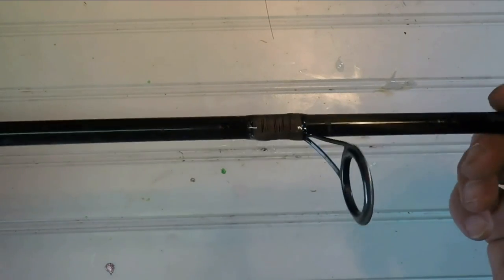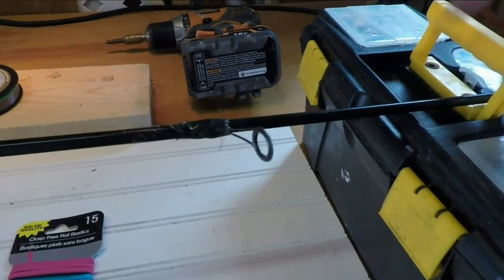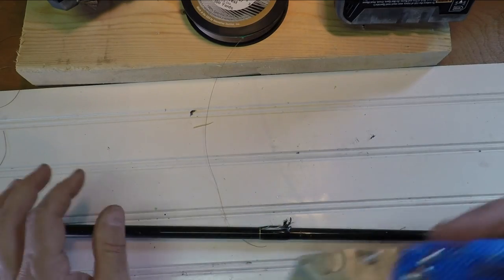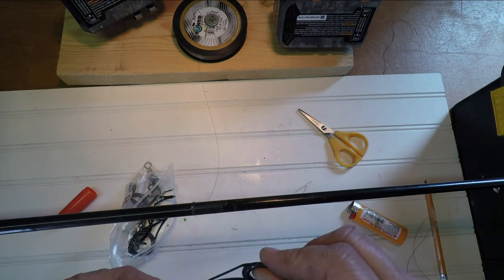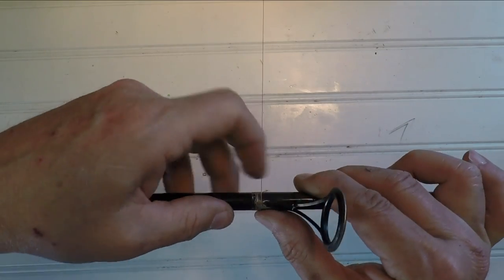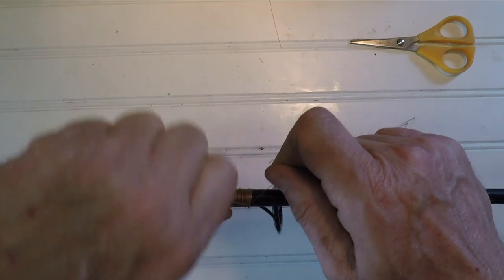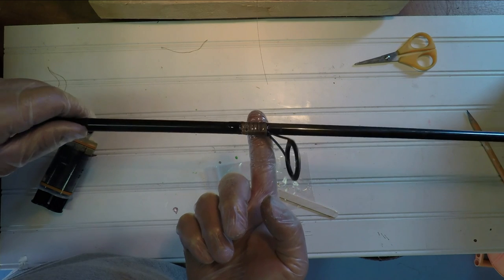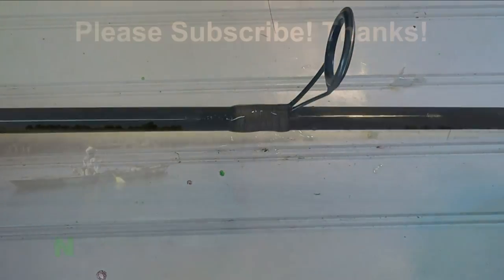Fishing line guide repair without rod building equipment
It is easy to do fishing line guide repair.  In this video, I show how to install a new line guide without any rod building equipment.  With this technique, you can rapidly repair line guides and make fishing rod repair a simple task. After all, how to repair fishing rod guides is not a complex task! So, dig into this video and start replacing fishing rod guides instead of throwing out the fishing rod.